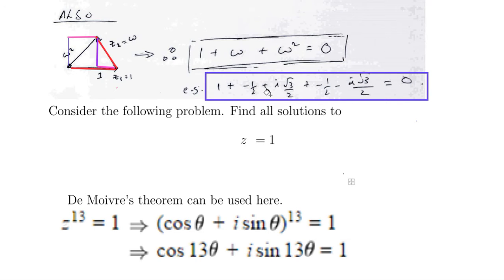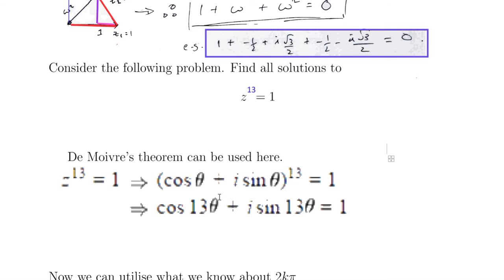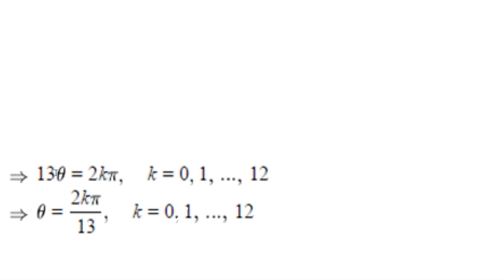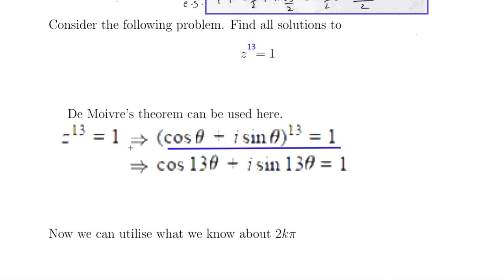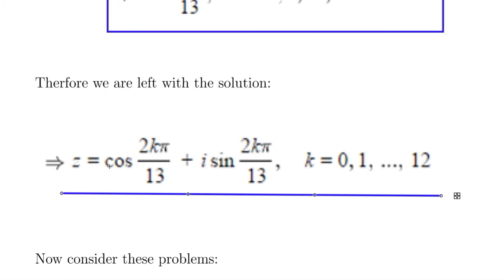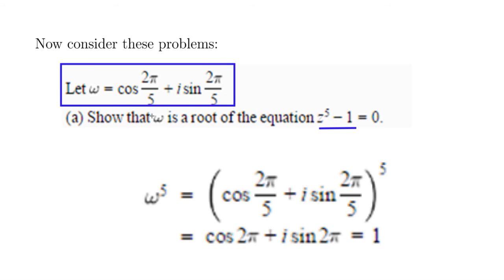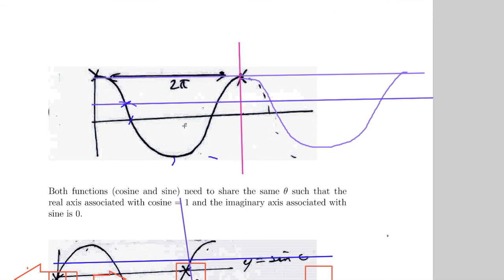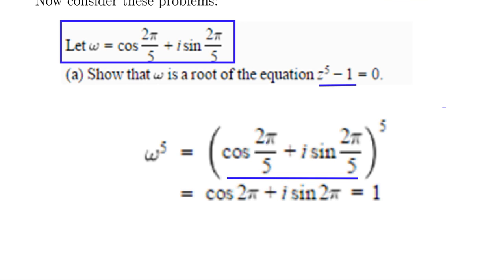9 The nth roots of complex numbers applied - maths tutorial 9